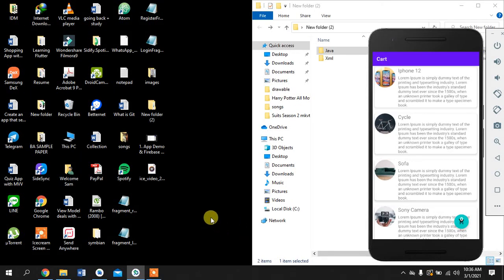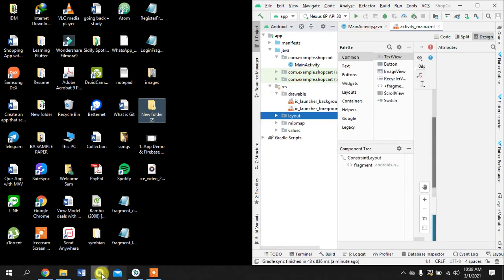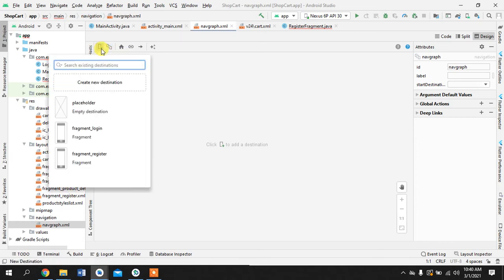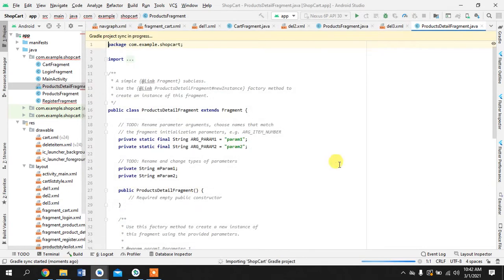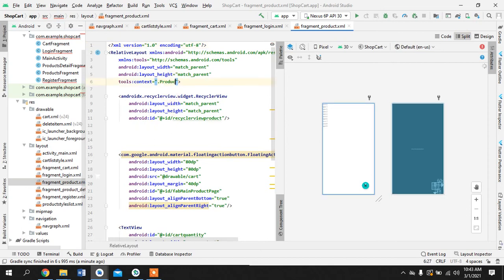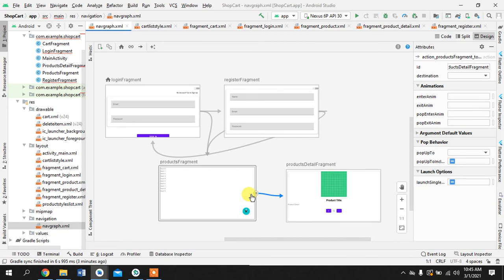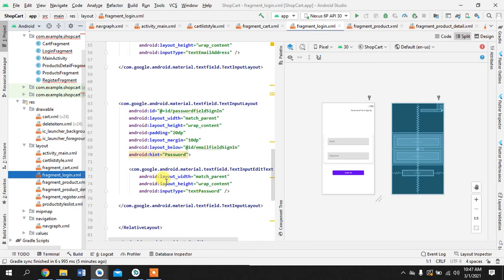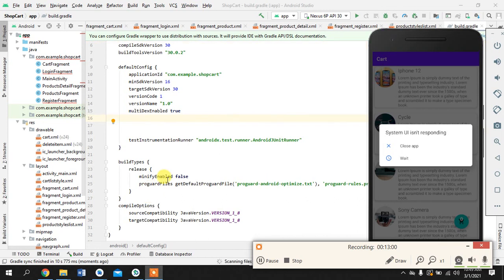2 . Layouts & Navigation Graph | Shopping App | MVVM | Firestore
Shopping App- built on MVVM and Firestore with Navigation.